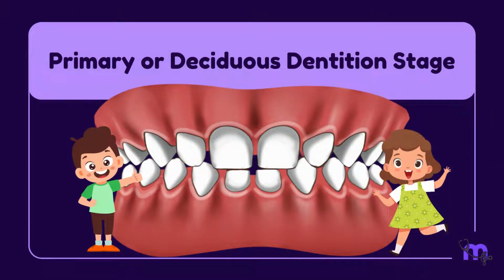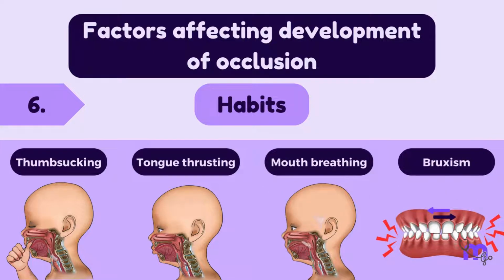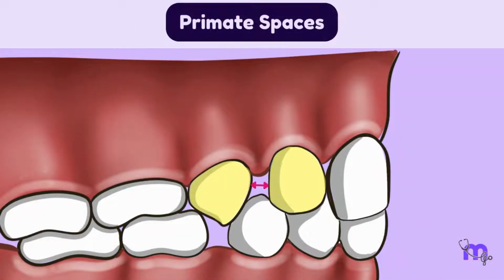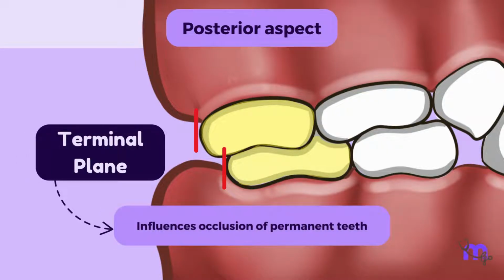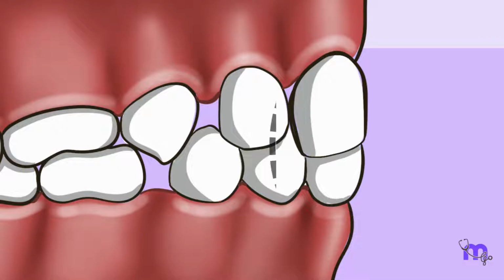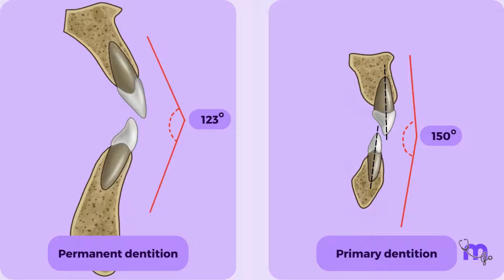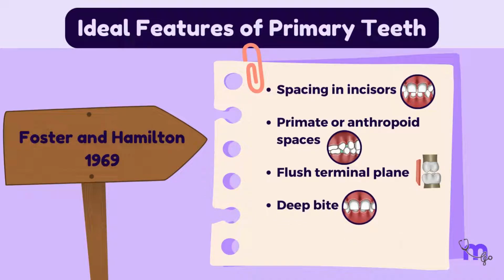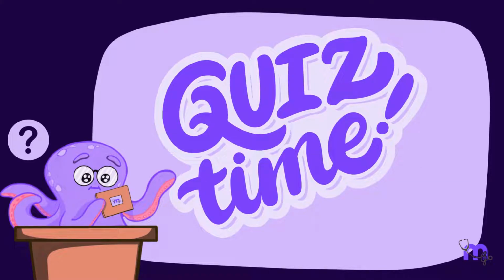Primary dentition period | Classification of Primary occlusion | Influencing factors | Pedodontics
Welcome to our exploration of the Primary Dentition Period!  In this video, we dive deep into the fascinating world of primary teeth—those vital first treasures that shape our smiles. From how they develop to their unique role in children's oral health, we cover it all! Discover when teeth typically emerge, key tips for parents on dental care, and insight into why understanding the dentition period is crucial for lifelong dental health. Join us to ensure your child shines with a healthy smile!

Timestamps:
00:00 Introduction to Primary Dentition Stage
00:27 Importance of Childhood and Primary Dentition
01:05 Factors Influencing Occlusion Development
02:02 Characteristics of Primary Teeth Arrangement
03:19 Types of Spaces in Primary Dentition
04:24 Determination of Occlusion - Posterior Aspect
05:08 Baume's Classification of Primary Occlusion
06:39 Anterior Aspect of Occlusion
08:19 Relationship Between Primary Canines
10:53 Importance of Understanding Primary Occlusion
11:24 Pop Quiz and Conclusion

Useful Links:

  / medi_study_go
Our Telegram Channel (Free Mindmaps and more):